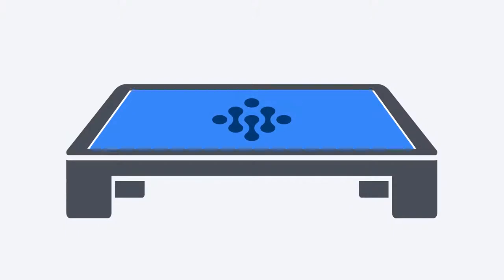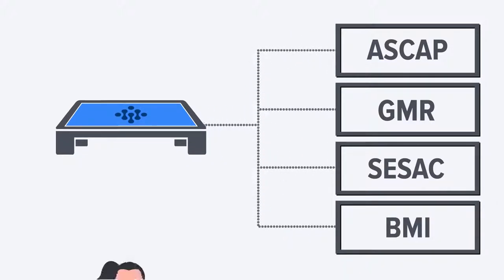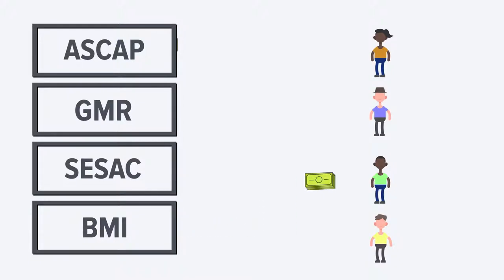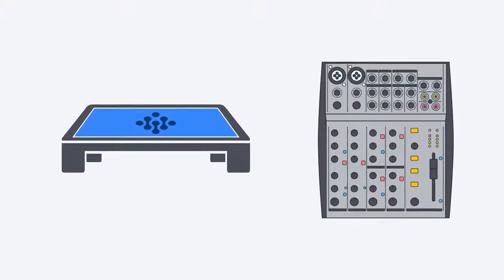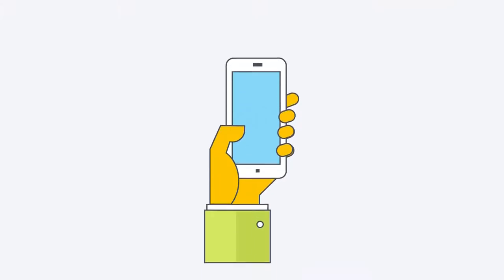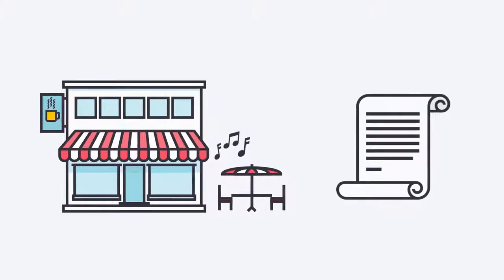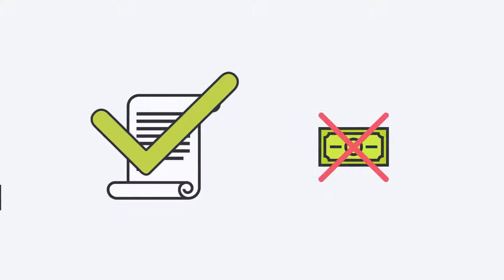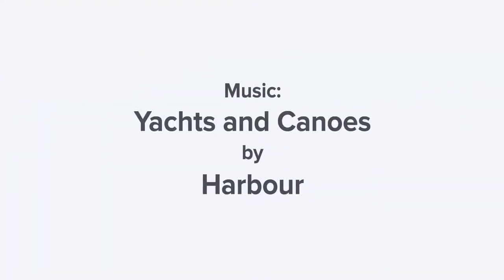VNUE's Soundstr - Overview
Soundstr is VNUE's "music recognition technology" that we are rolling out to help songwriters get paid and to help to reduce licensing costs for businesses who use music, creating a fair and transparent model for all!